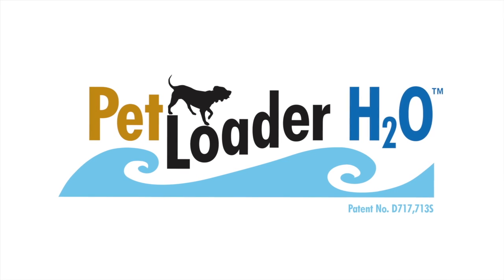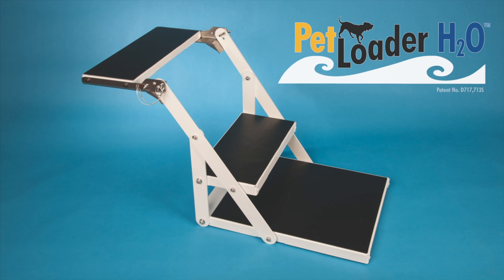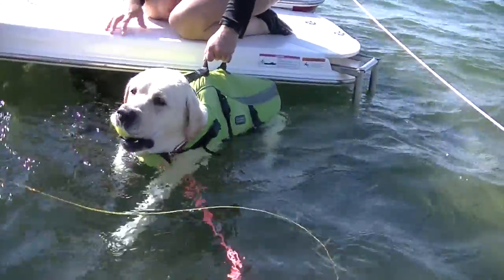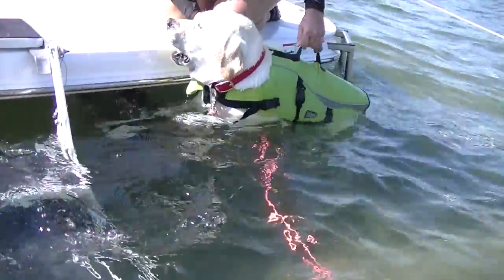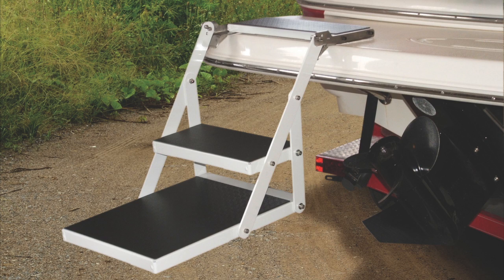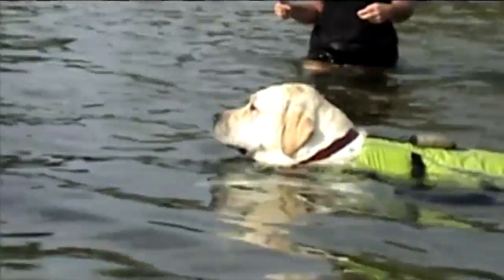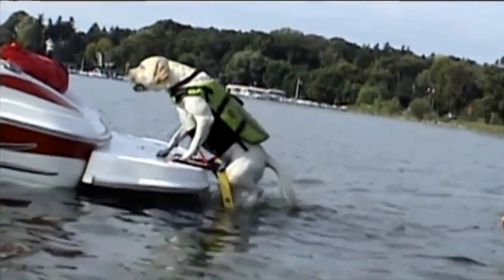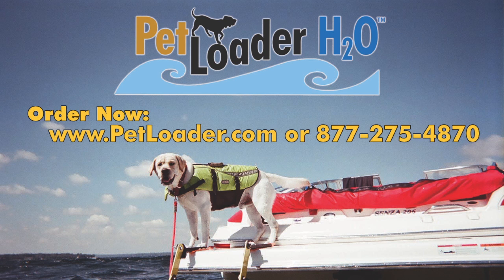Pet Loader H2O - Dog stairs for boats and pool decks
Pet Loader H2O - The perfect dog stair for you boat or pool deck.